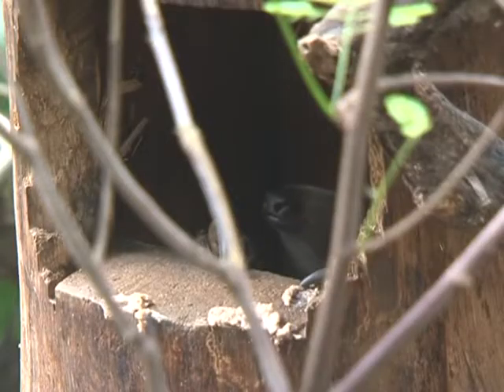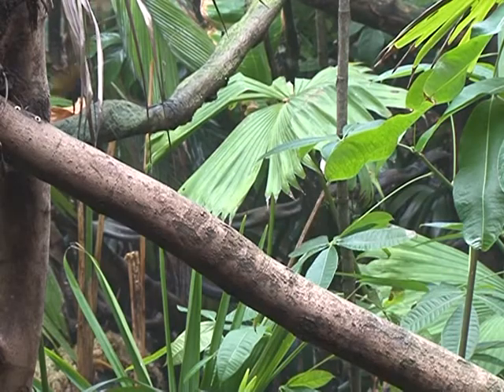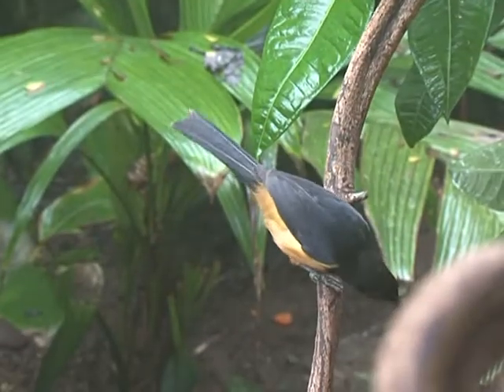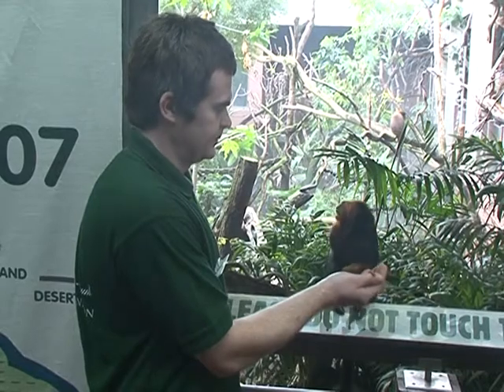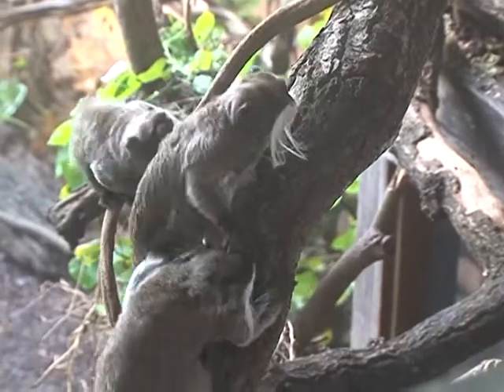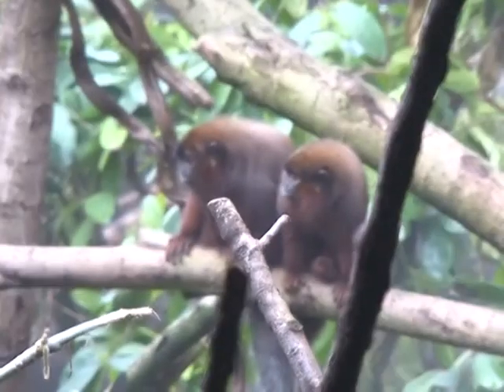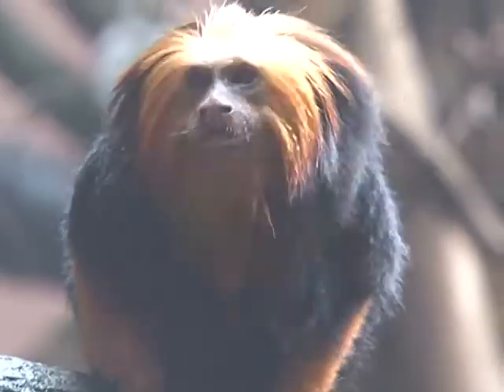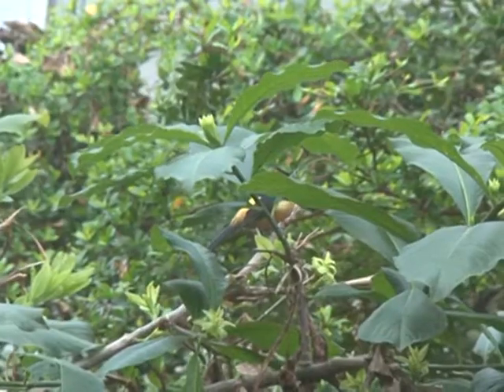A new rainforest -- in central London!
The latest attraction at London Zoo takes its visitors beyond the city, beneath the canopy of the rainforest. Inside a giant biodome is a fully functioning rainforest, where monkeys, sloths and anteaters roam free in an enclosure without cages, and where temperatures will remain at sweltering subtropical levels all year round.Duration: 01:48